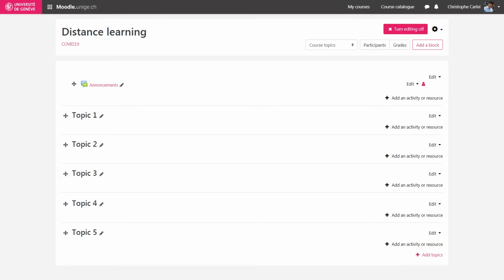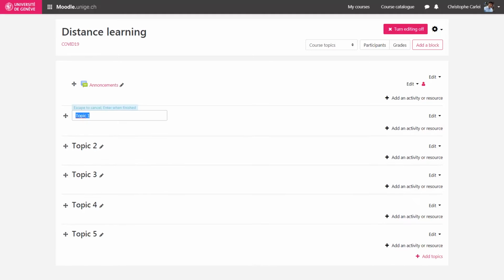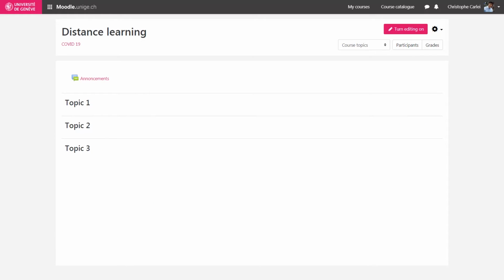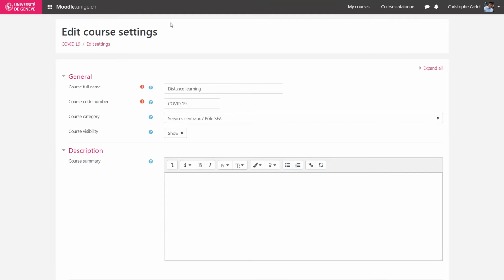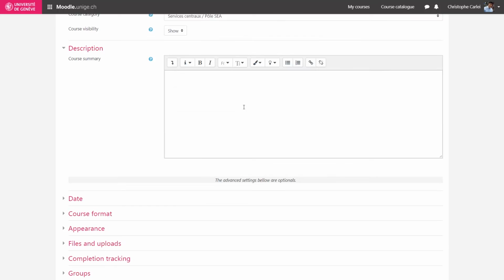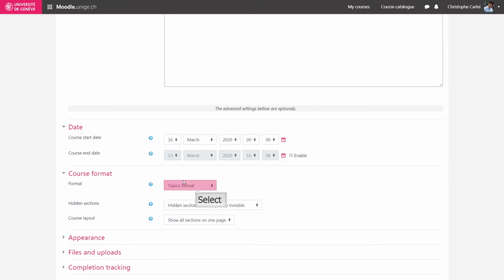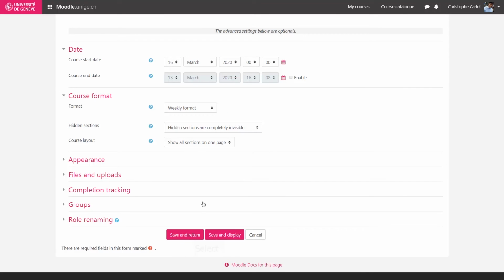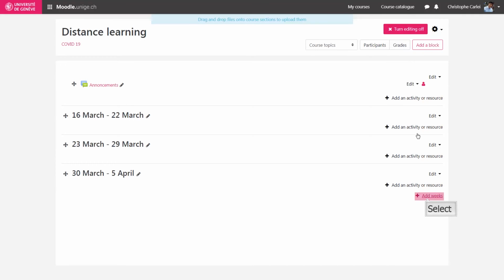Tuto - Organize your Moodle course with topics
This video shows you how to organize your Moodle course with topics.